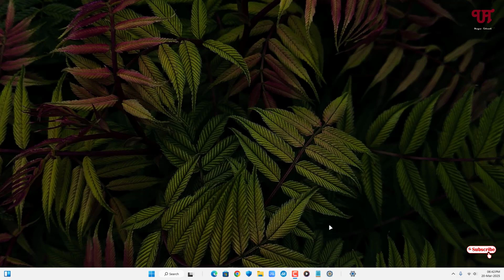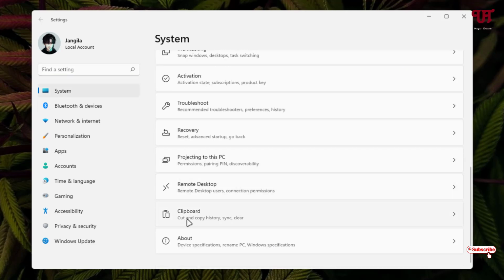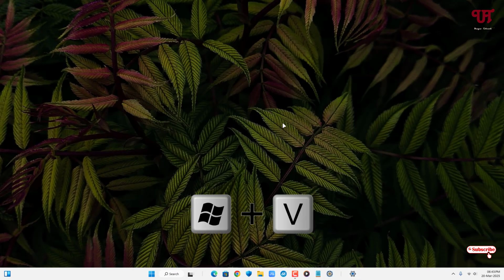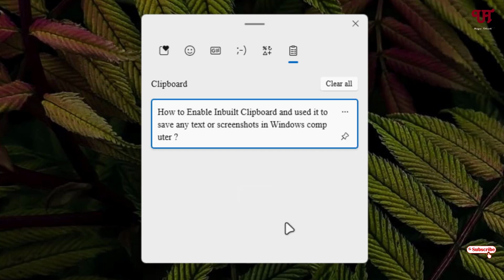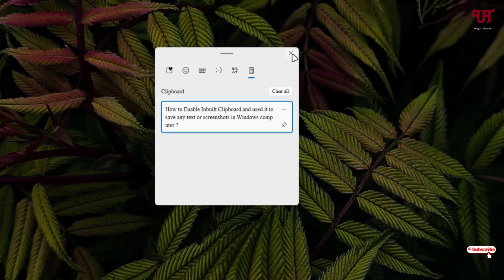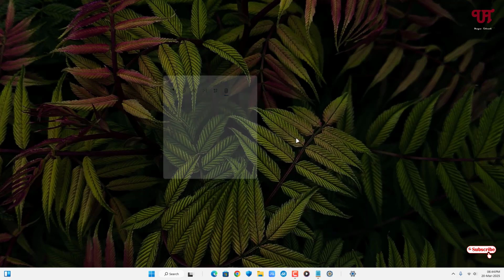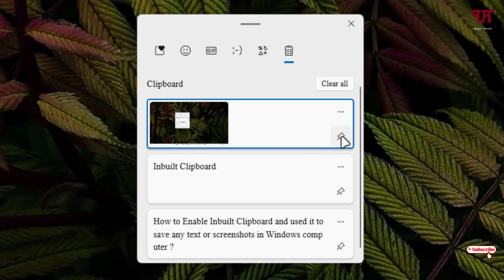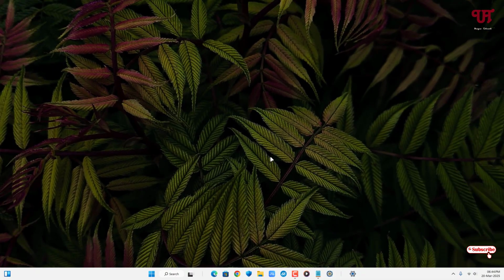How to Enable Inbuilt Clipboard and used it to save any text or screenshots in Windows computer ?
This video tutorial is all about How to Enable Inbuilt Clipboard and used it to save any text or screenshots in Windows computer.